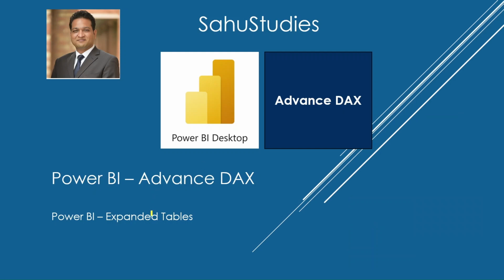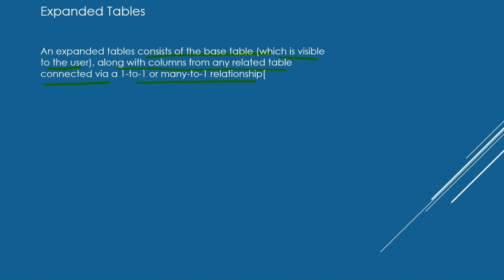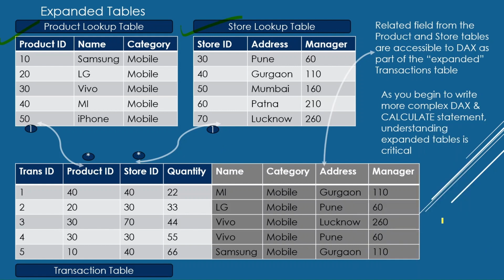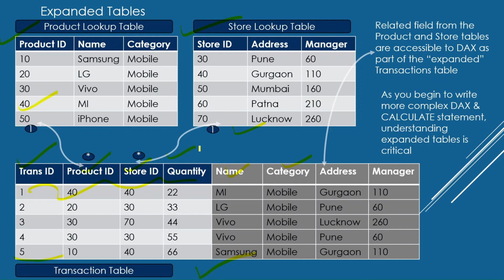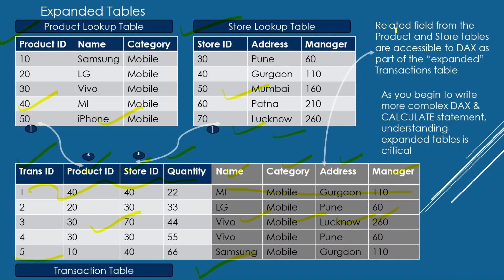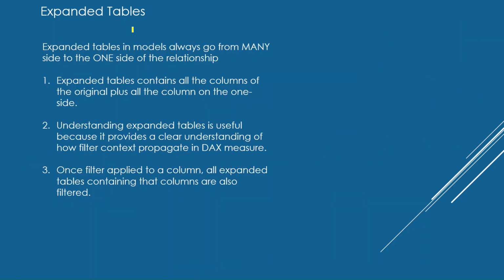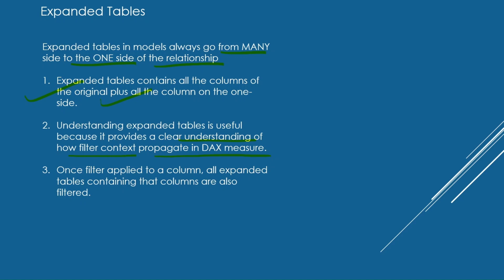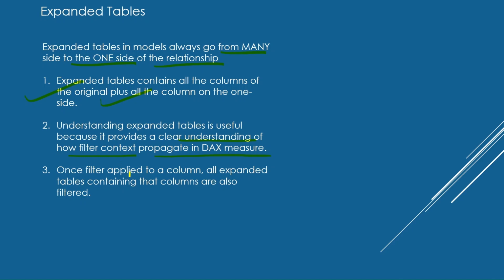Power BI DAX Tutorial 33 | Expanded Table | Advanced DAX | Power BI Desktop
What is Expanded Table in Power BI
How to use Expanded Table in Power BI